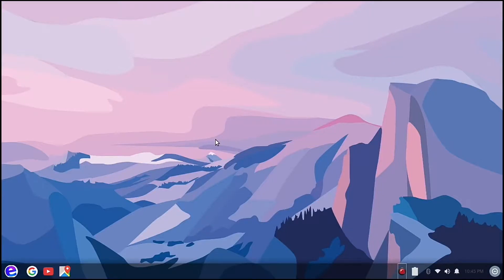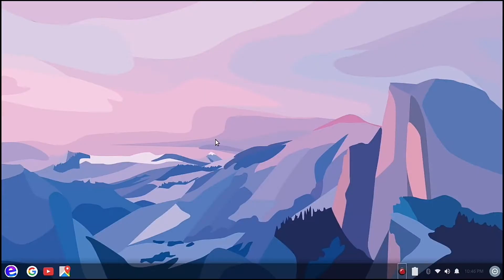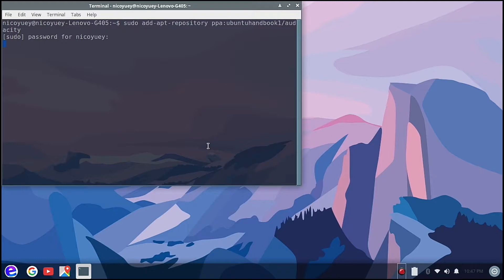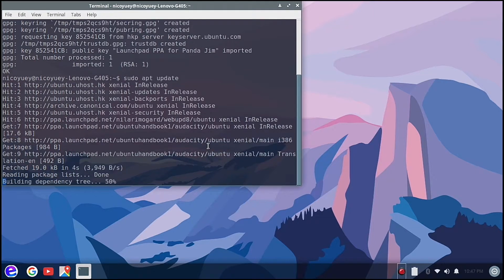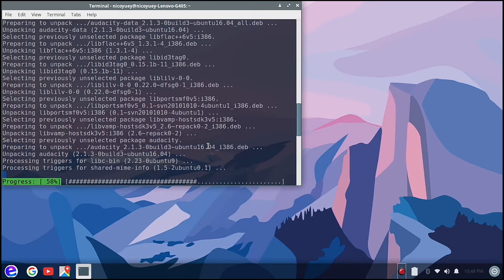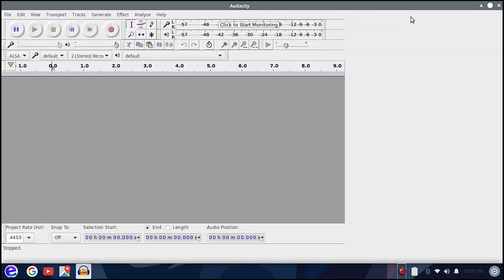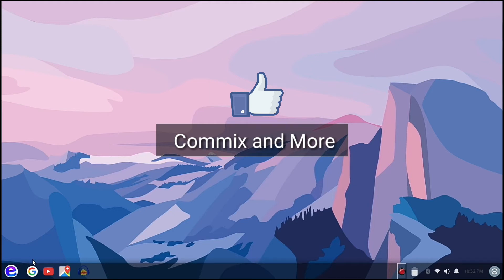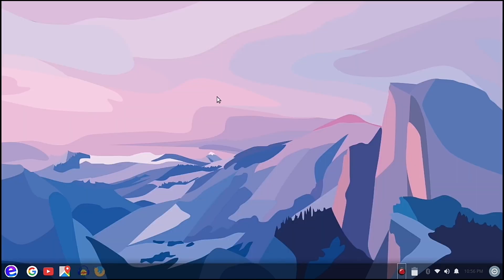How To Install Audacity 2.1.3 on Ubuntu 16.04 LTS | Ubuntu Linux Tutorials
In this Commix and More video tutorial, we are going to install Audacity 2.1.3 on Ubuntu 16.04 LTS. This how to video can also be applied to other Ubuntu-based operating systems like Ubuntu Mate, Kubuntu, Xubuntu, Lubuntu, Linux Mint, etc.

This video uses Eskwela OS, an Ubuntu 16.04 based distribution.

The video shows you a step-by-step way of installing Audacity on your Ubuntu 16.04 machine.

INSTALLATION
Here are the commands you will enter on your terminal:
sudo add-apt-repository ppa:ubuntuhandbook1/audacity

sudo apt install audacity

And that is it! You can now run Audacity on your linux computer.

REMOVAL
In the event you want to uninstall Audacity, just type this line on the terminal:
sudo apt purge audacity

Audacity will be uninstalled on your system.

SHOUTOUT
A shoutout to +TuxTips for the excellent work you have done on your videos.
Channel link:

If you have questions or clarifications or suggestions, lease leave it in the comments down below.